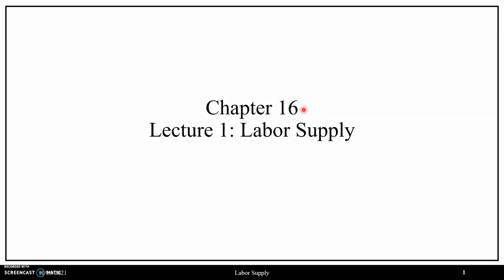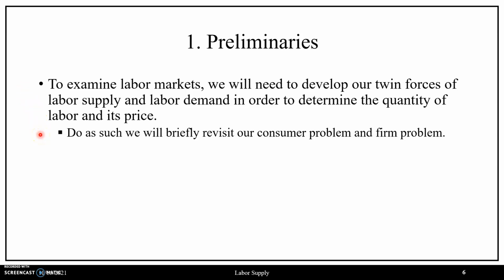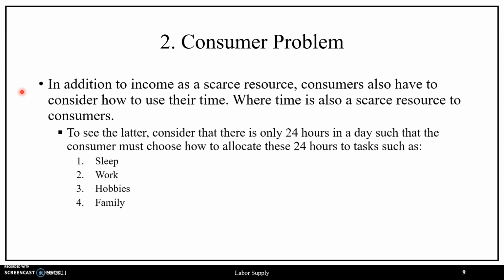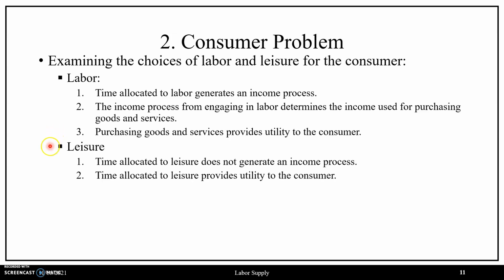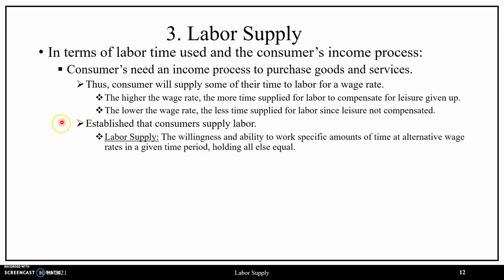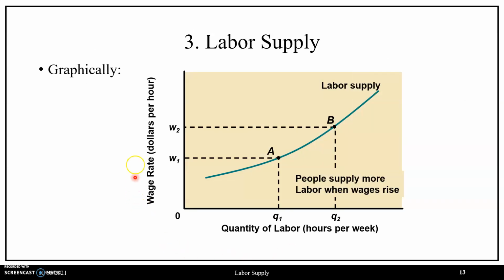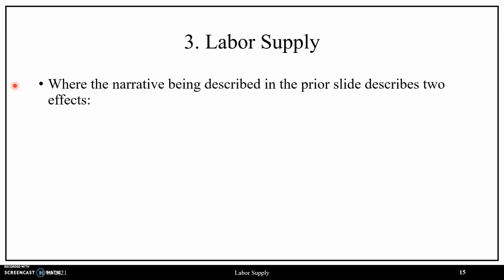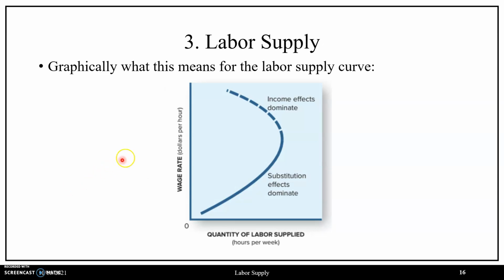ECO2023 Chapter 16 Video 1 Labor Supply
Chapter 16 Video 1 Labor Supply